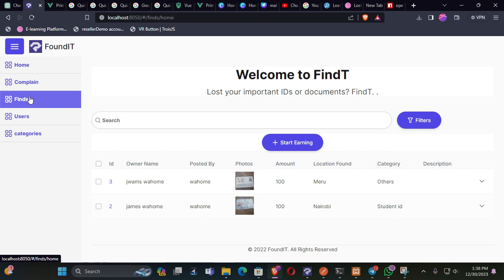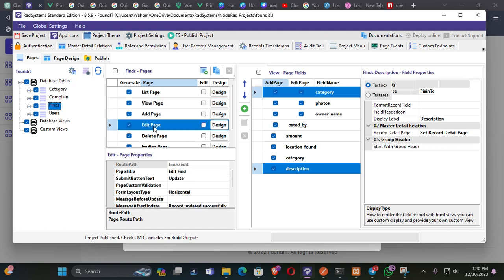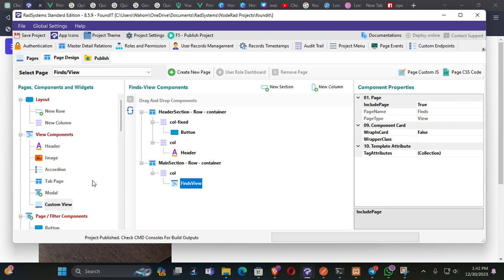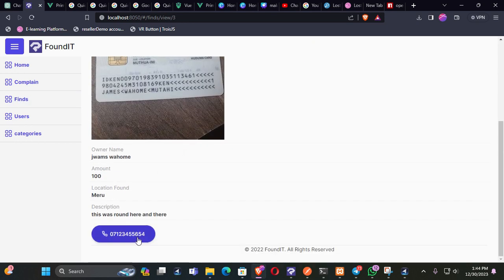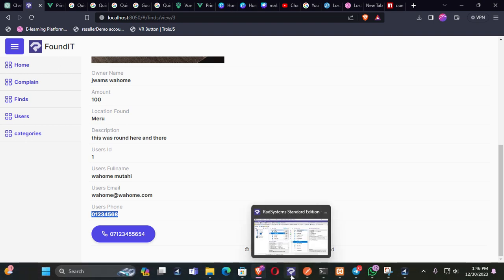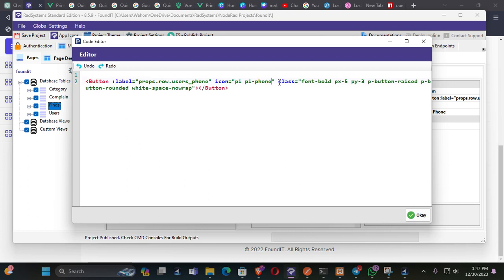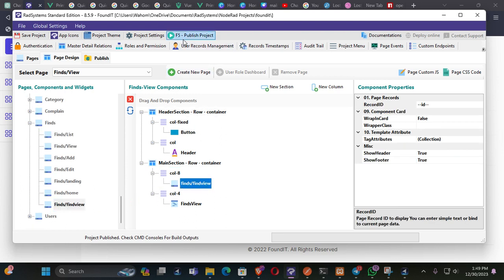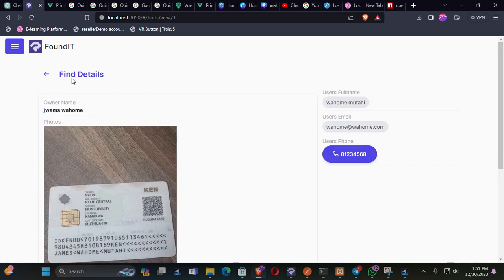creating FindT app in radsystems part3 - viewpage